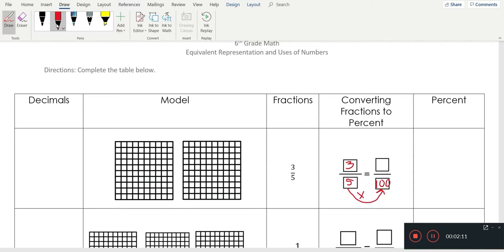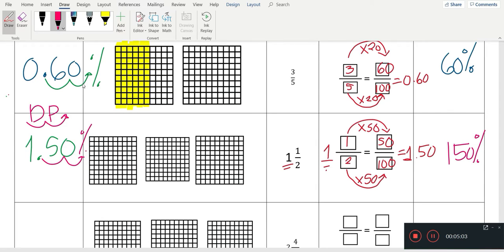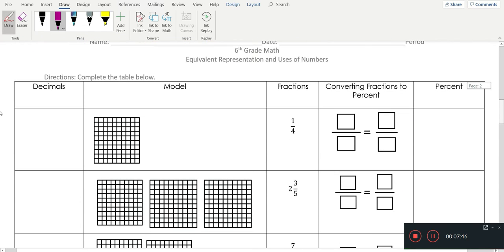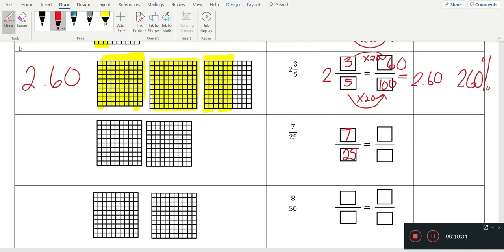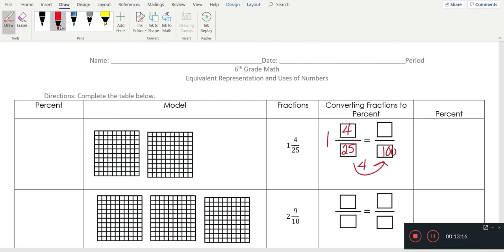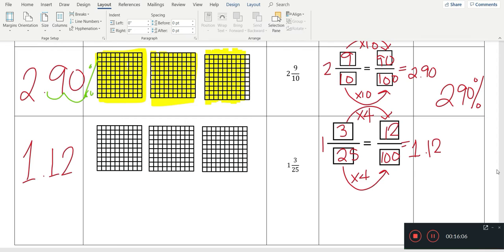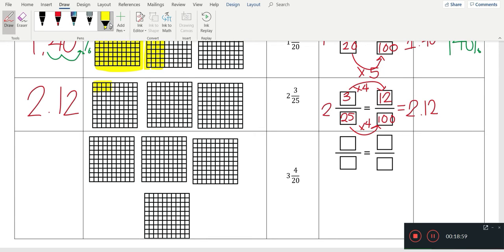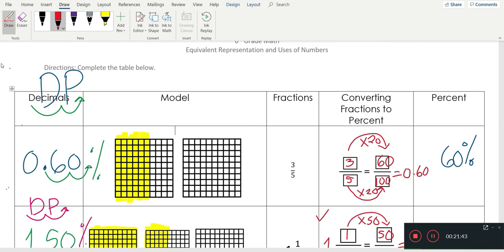How to Convert Fractions to Decimals and Percent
This video will help your student understand how to convert fractions with a denominator of 2, 4, 5, 10, 20, 25 and 50 to decimals and percent.